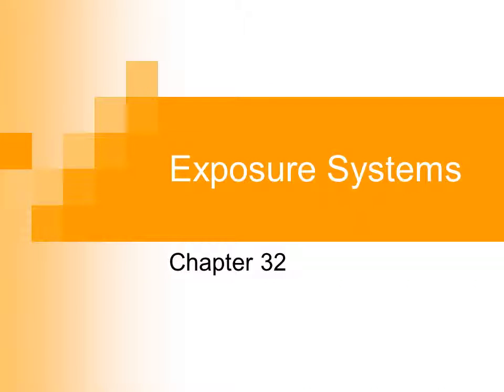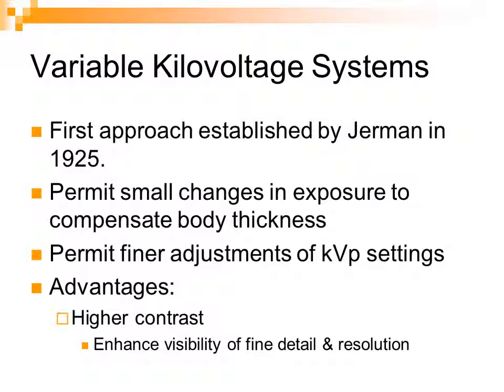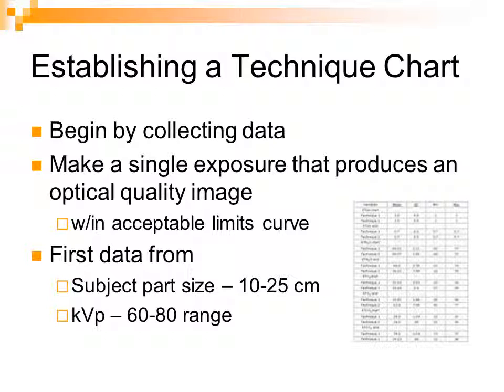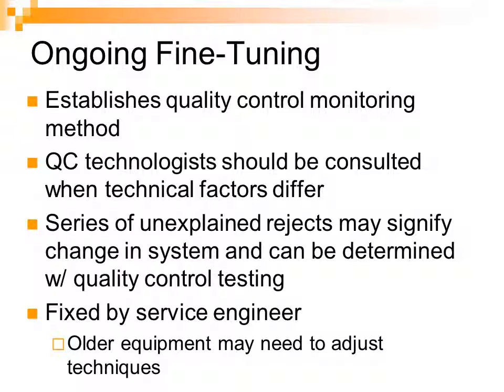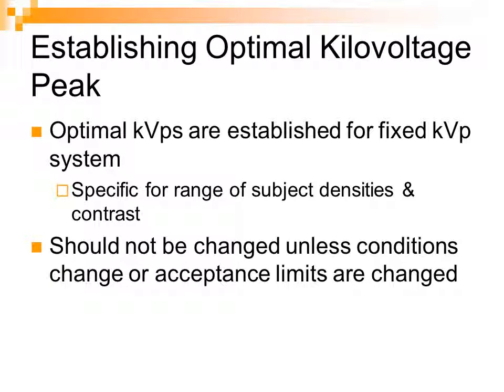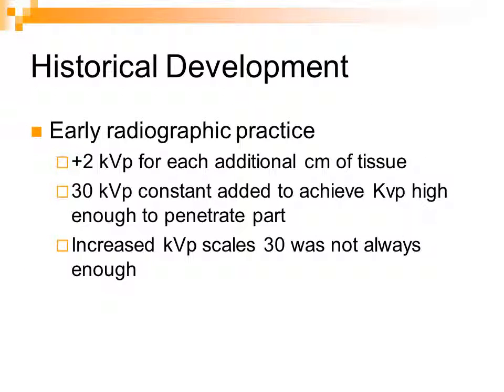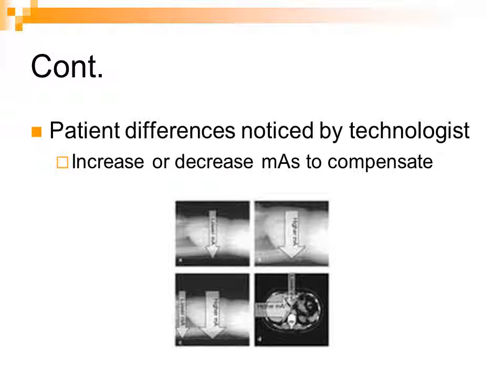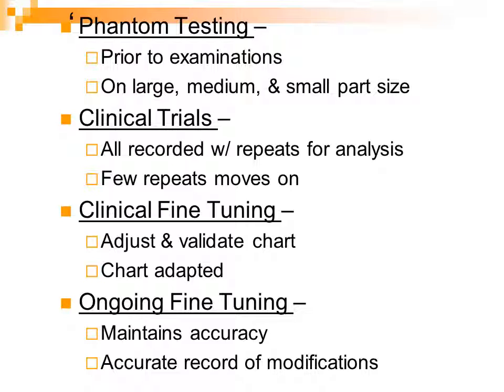Chapter 32 Exposure systems video